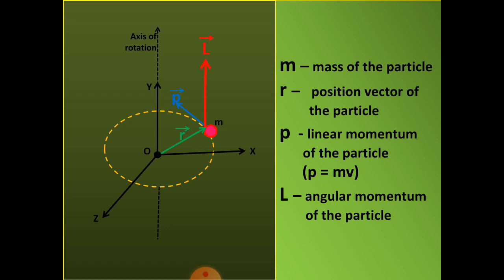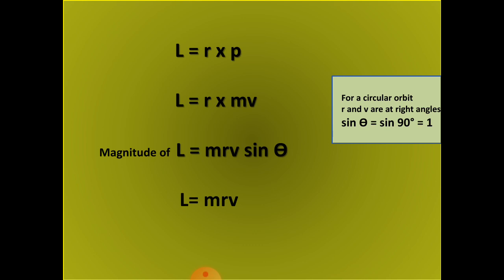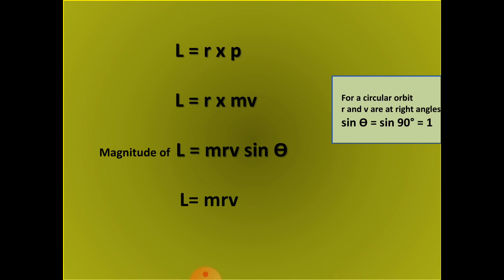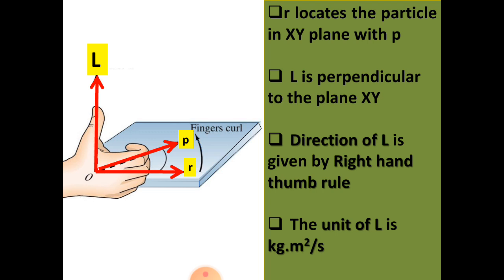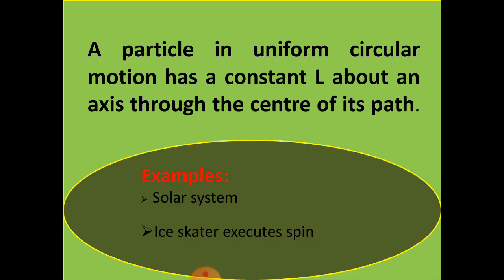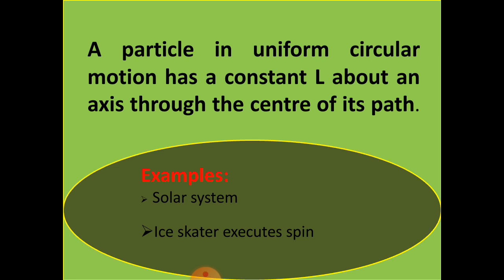ANGULAR MOMENTUM AS A VECTOR PRODUCT / L =r X p / VECTOR ANALYSIS / B.Sc. / PHYSICS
ANGULAR MOMENTUM (L) OF A PARTICLE ROTATING ABOUT A FIXED AXIS  IS DEFINED AS THE MOMENT OF ITS LINEAR MOMENTUM ABOUT THE AXIS. ITS A VECTOR QUANTITY.